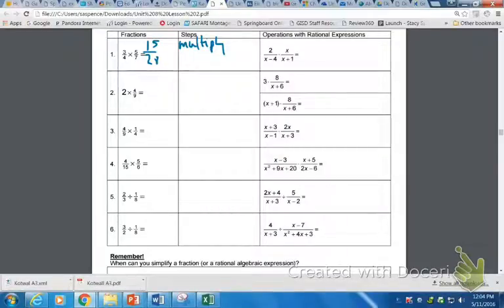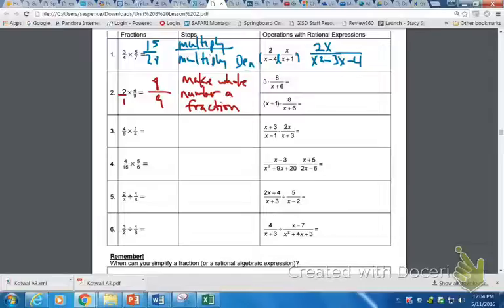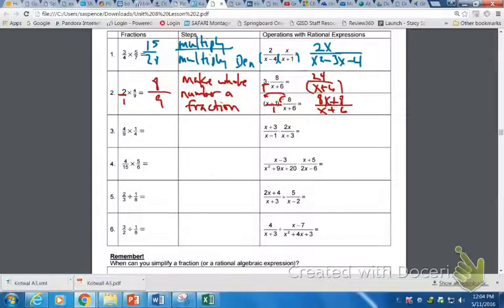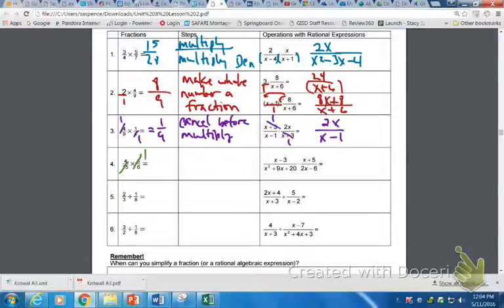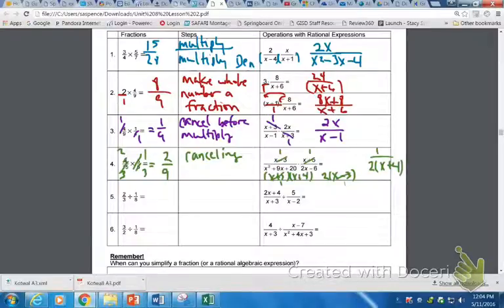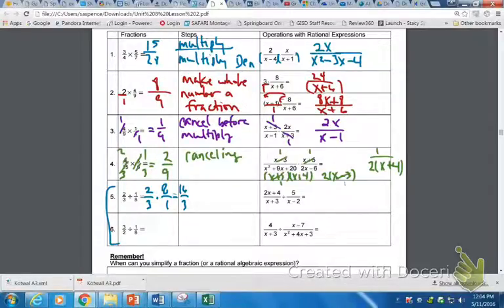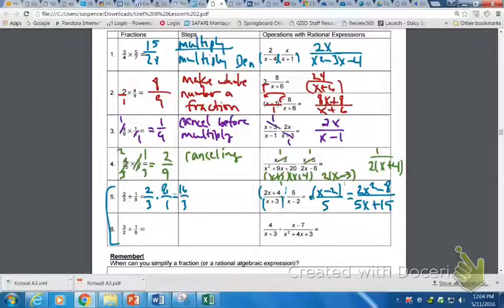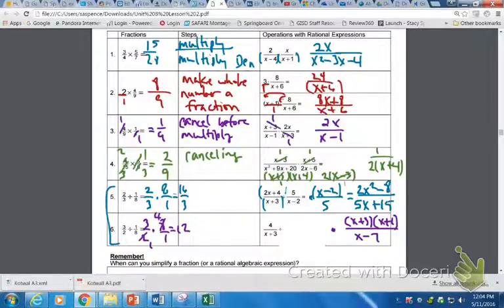Multiply and divide rational expressions lecture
Lecture on multiplying and dividing rational expressions